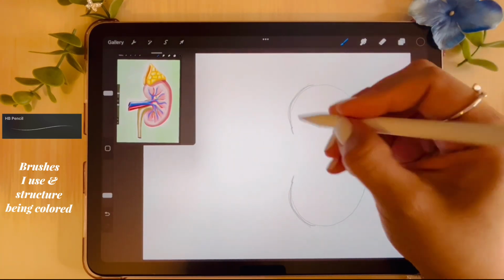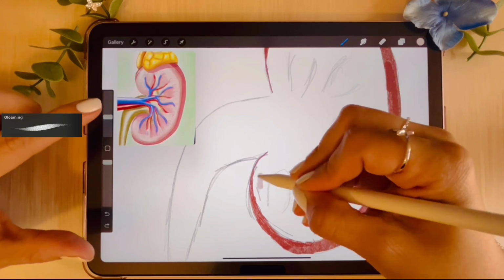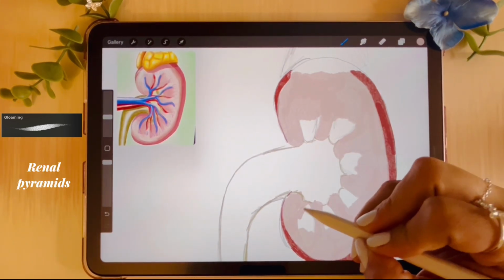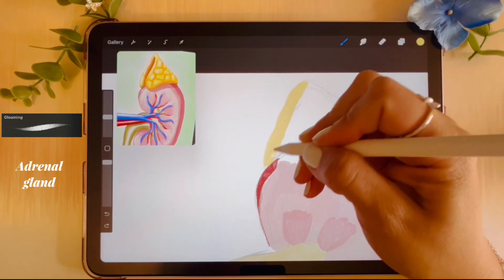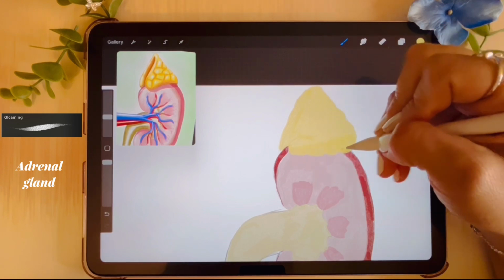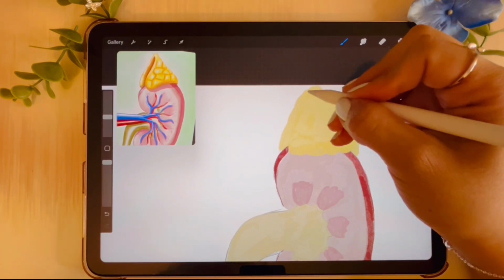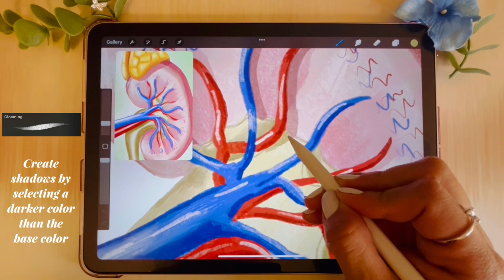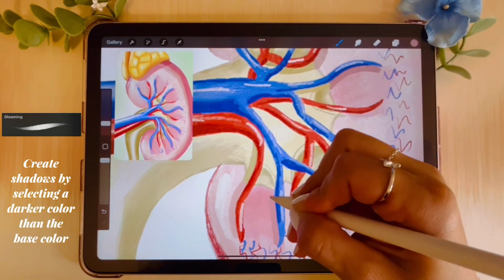Kidney Anatomy & Function | Draw With Me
Draw with me using procreate and learn about kidney anatomy & function.  Drawing can sharpen memory recollection, it is a powerful studying tool.
When I was in nursing school drawing helped me retain information.
It really works and I’m so excited to share these videos with you.

In this video I will also go over:

▪️acute vrs chronic kidney disease
▪️tests
▪️signs & symptoms
▪️treatments
▪️dialysis

You don’t need Procreate, you can use color pencils if you want. I love using color pencils.

You also don’t need to know how to draw, just color the provided sketch.

Study tips:
1: Review your lecture notes before class, this way you have somewhat of an understanding of the material and can ask questions during lecture.

2: Review notes taken during lecture.

3: Make sure to really understand concepts and not just try to memorize material. You can look for resources other than lecture notes to understand, like this video!

Used to create video:
iphone 14
Procreate
Videoleap

Happy studying!